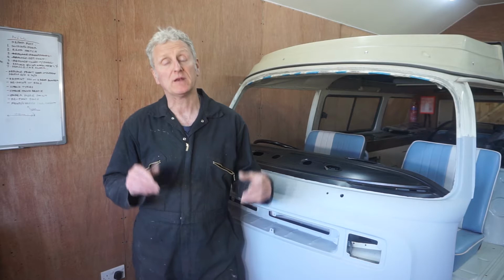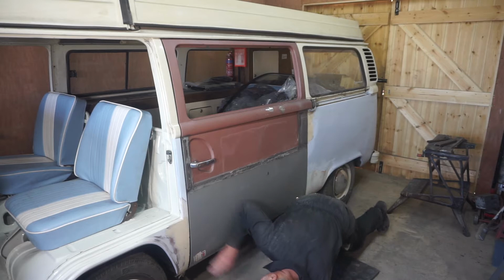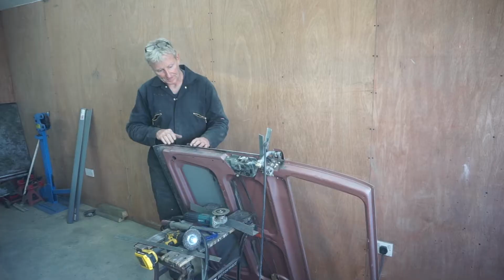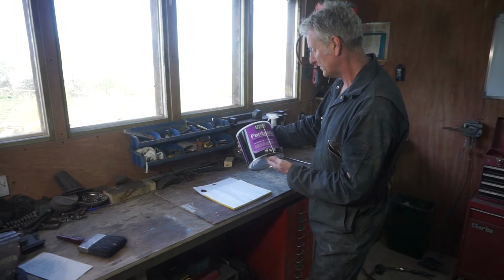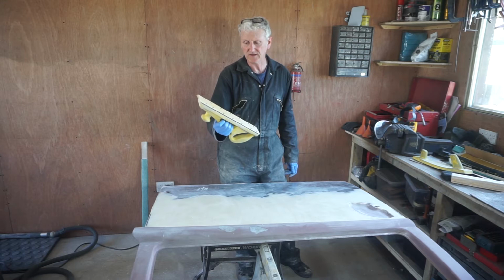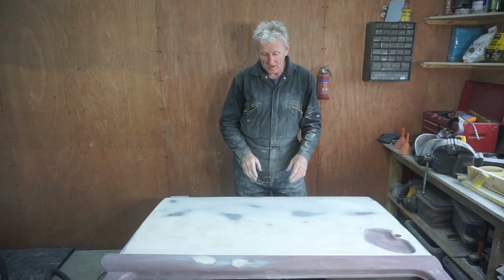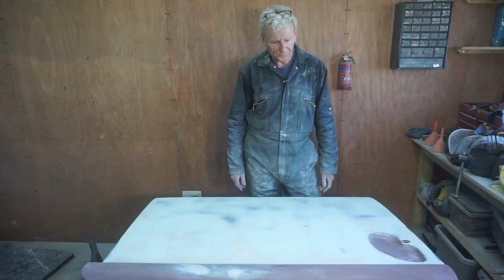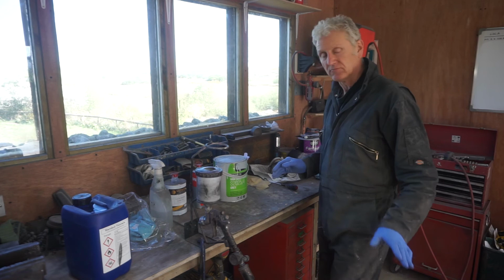1973 VW Campervan Restoration Part 19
Part 19 - Preparing Nell, our 1973 VW Bay window campervan ready for the 2020 hire season. In this episode I get the side door and rear hatch ready for paint.